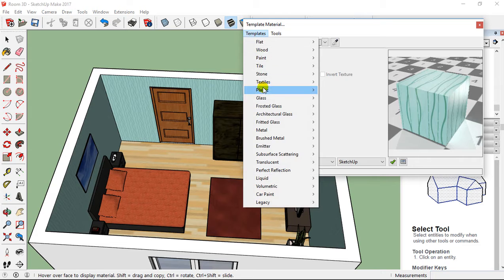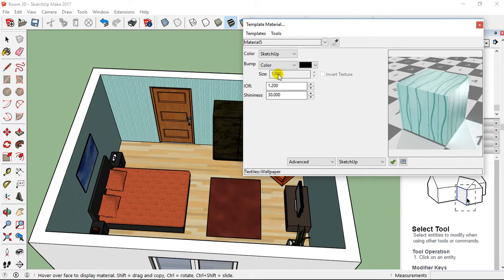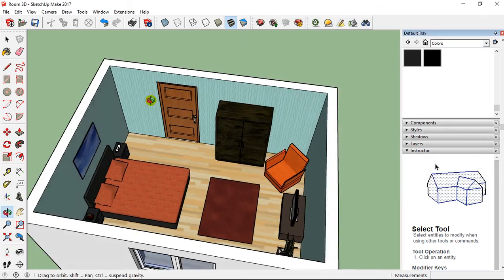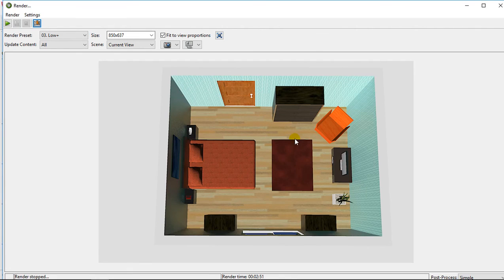SketchUp Tutorials for Interior design - 52 Room Twilight final with wall